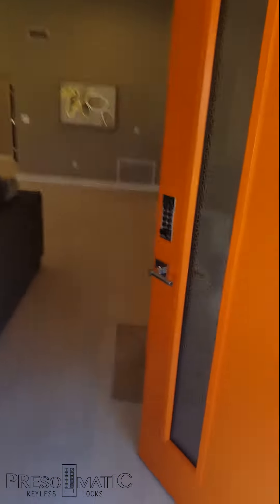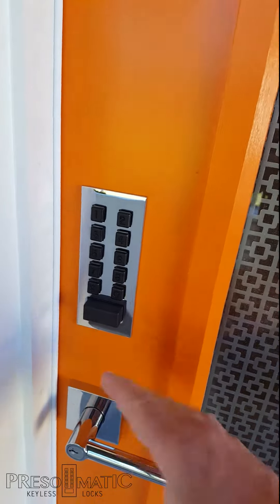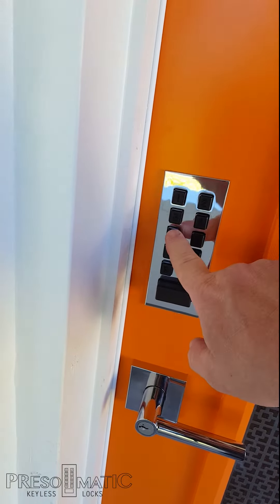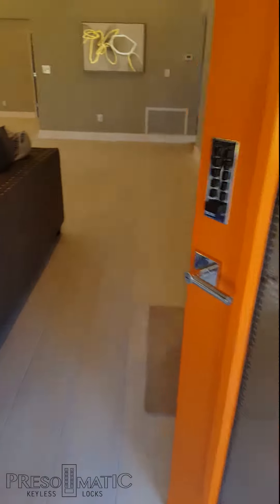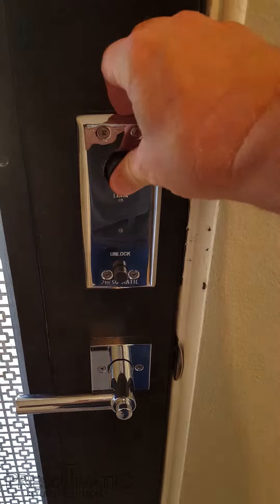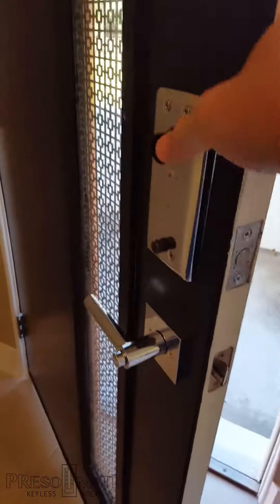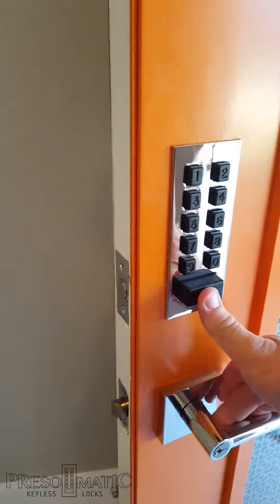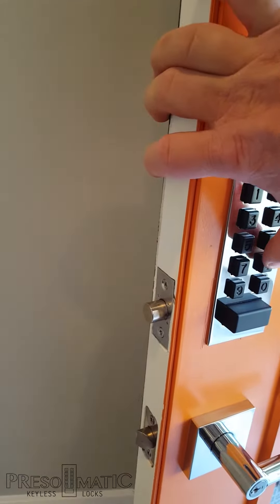Preso Matic Keyless Lock - How it works - Deadbolt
Here is the Model 8101 Deadbolt in action